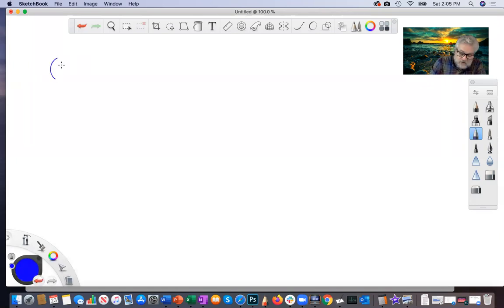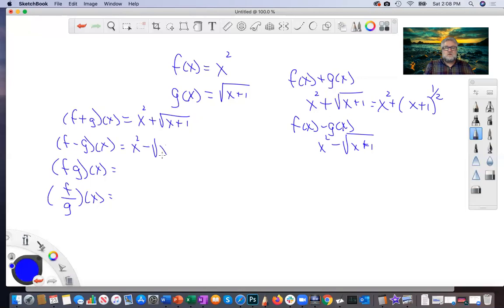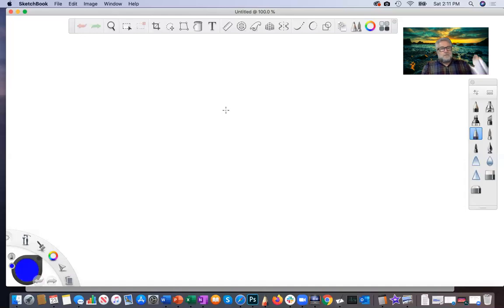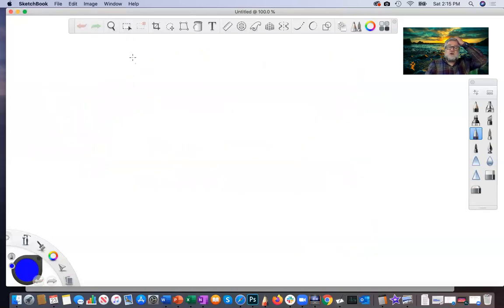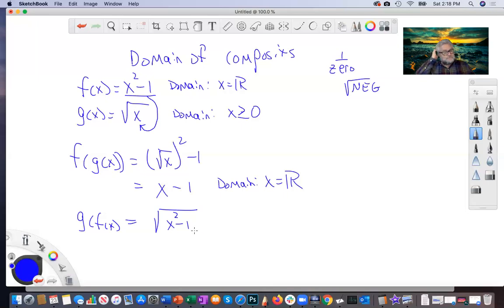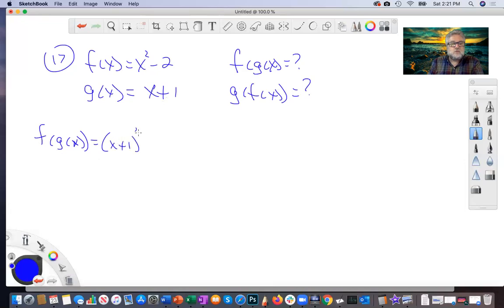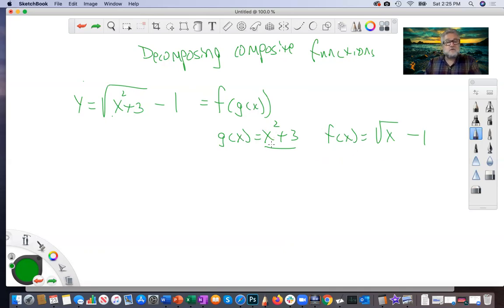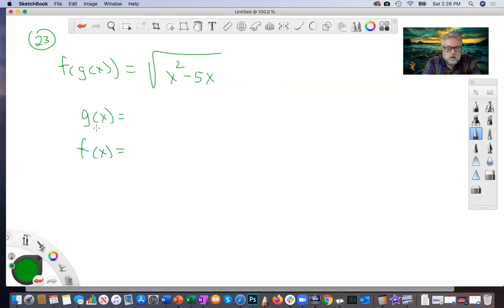Siena College - Math 050: Chapter 1.4